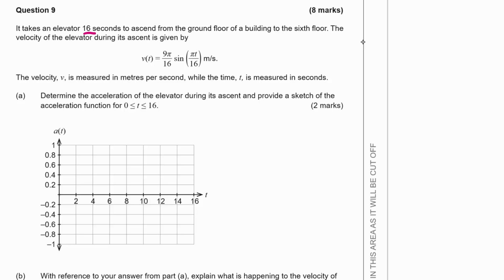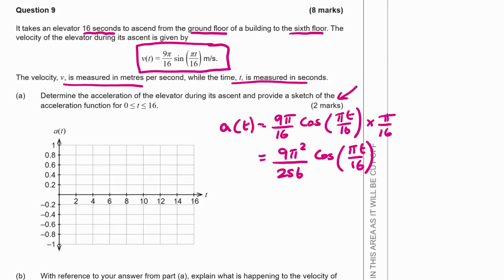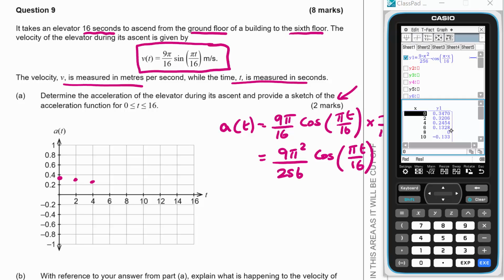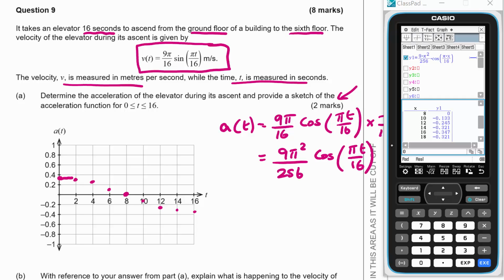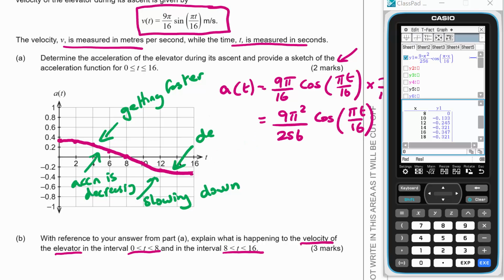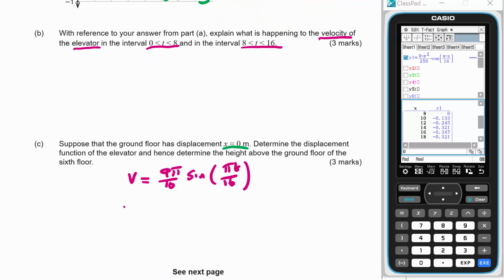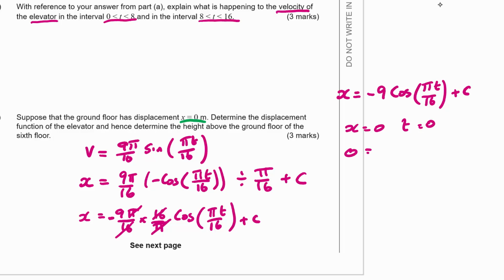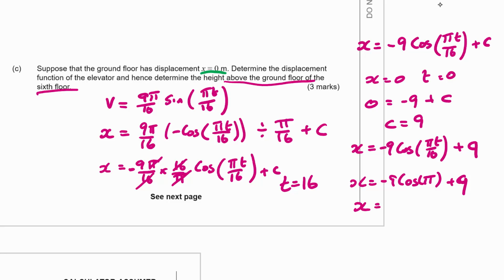2019 MAM WACE Q9